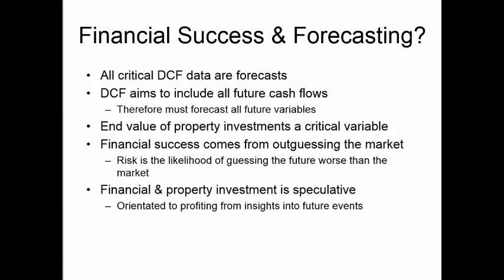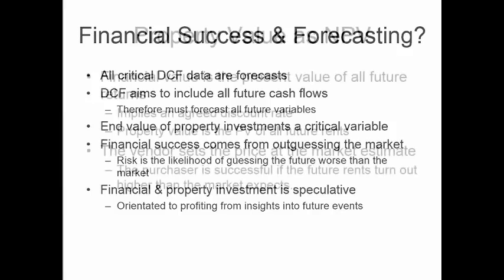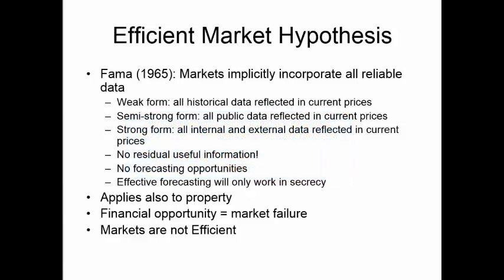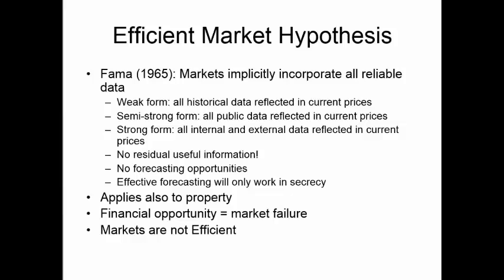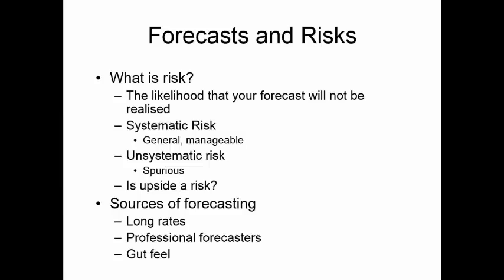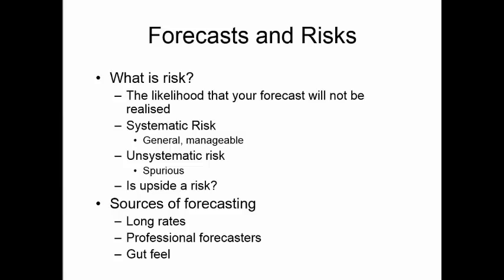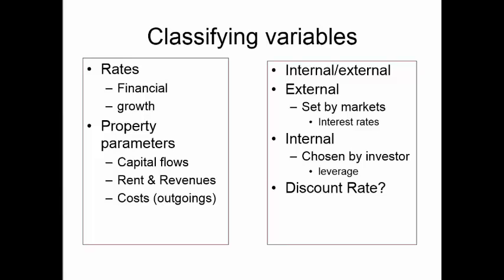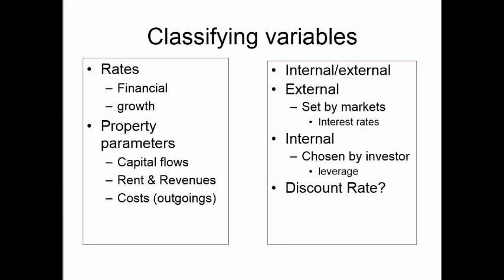Property Investment and Finance 05.2: Financial & Risk Analysis in Property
This presentation introduces the various methods that are commonly used to analyse risk in property investment appraisal. It recognises that investment appraisal  deals with assessing the future, and although an investor might make prudent estimates of what the future will look like, it is also necessary to consider the impact of variations between the estimate and what actually transpires. Various analysis tools have been developed and in this presenation they are introduced and reviewed.